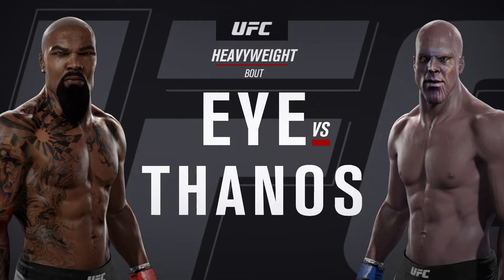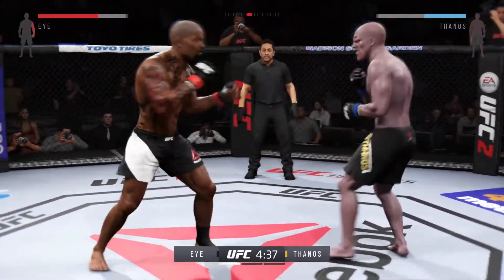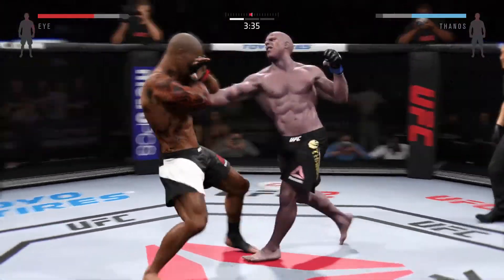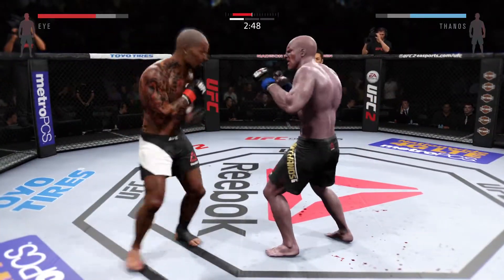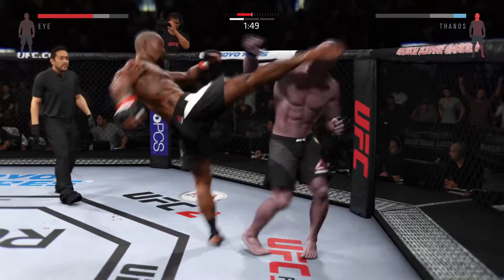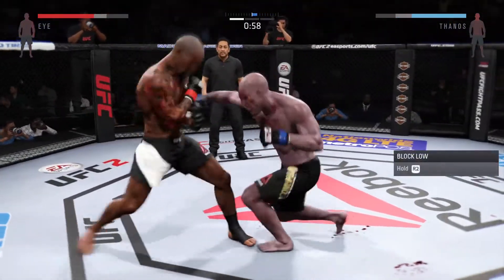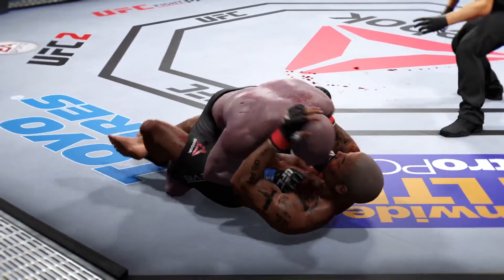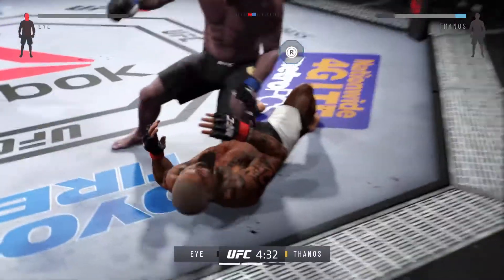EA SPORTS UFC® 2 Cheater knocked out!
Used Thanos To beat this dude down!